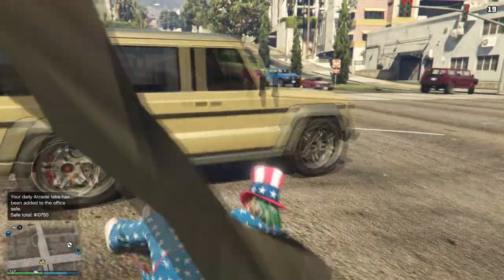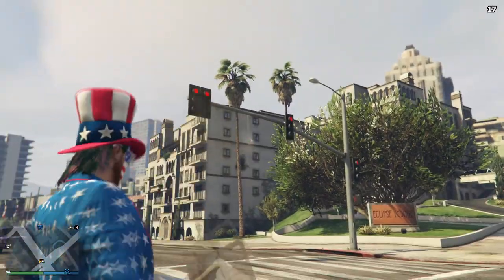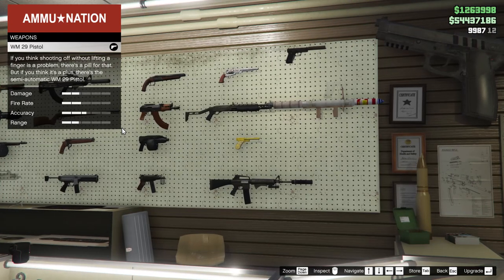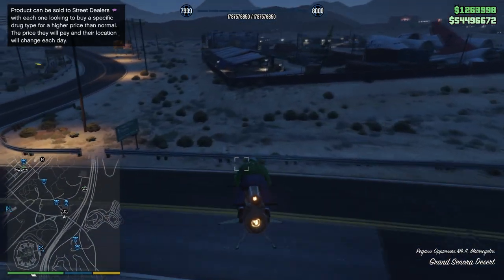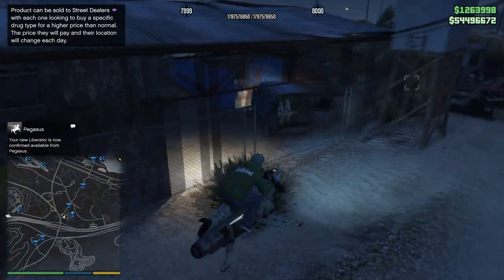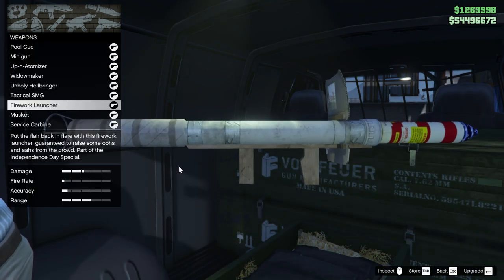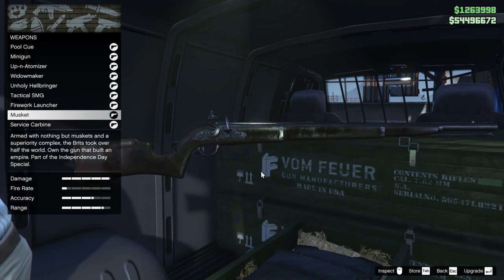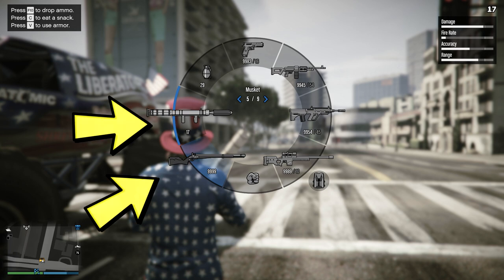GTA Online All RARE Weapons in Independence Day Update (4th of July)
This video will show you how to get all Indepence Day Weapons which you can get for a limited time only event this week (4th of July Week).

Date: June 29th - July 6th